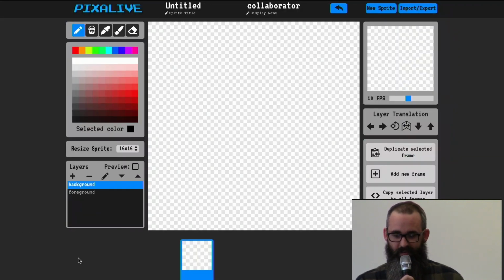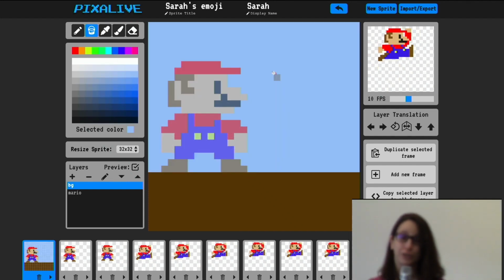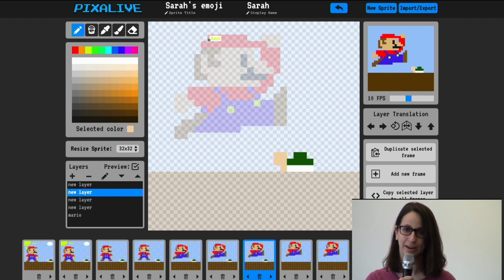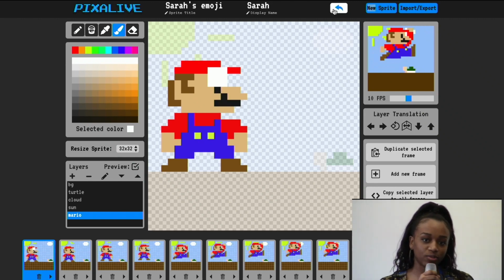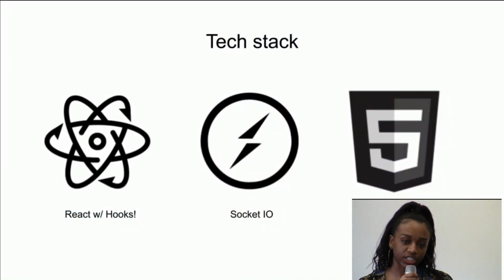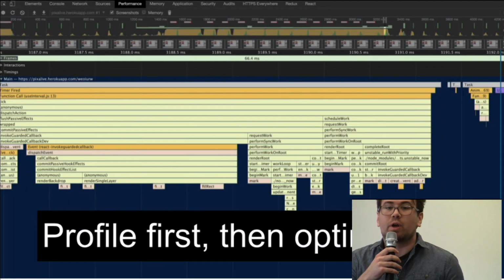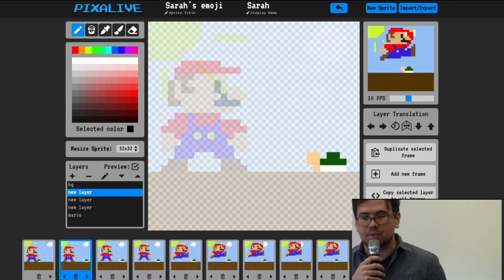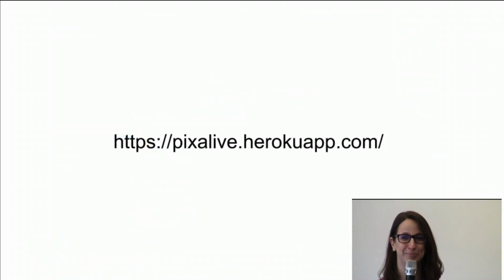Capstone Presentation: Pixalive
Multi-user, real-time editor for animated sprites/pixel art

Pixalive makes the world a better place for game designers, artists and amateurs alike with a simple, collaborative platform for creating custom emojis for Slack, discord or any gif-friendly platform.

Pixalive makes the world a better place for game designers, artists and amateurs alike with a simple, collaborative platform for creating custom emojis for Slack, discord or any gif-friendly platform. This multi-user, real-time editor for animated sprites and pixel art utilizes React Hooks, Canvas and Socket.Io to unleash your office's emoji-creating potential.

Team Members: Brendan Fallon, Cassandra Terry, Elizabeth Silverstein and Jon Kurinsky